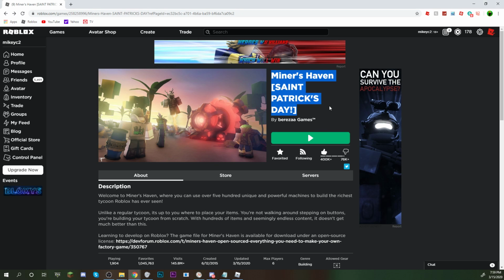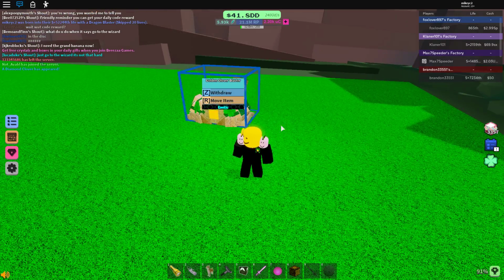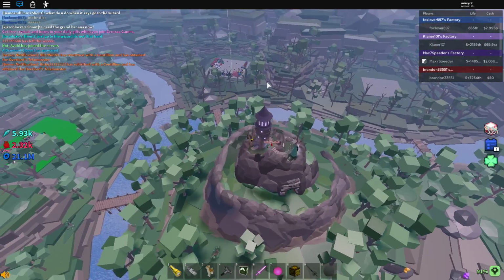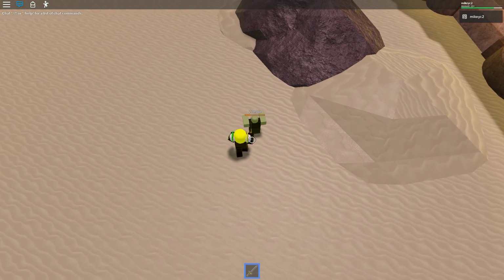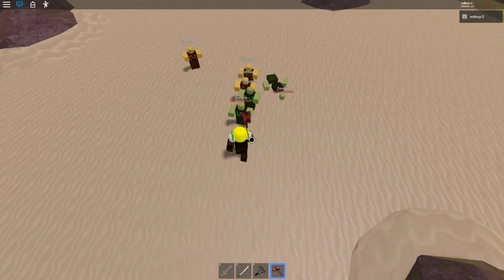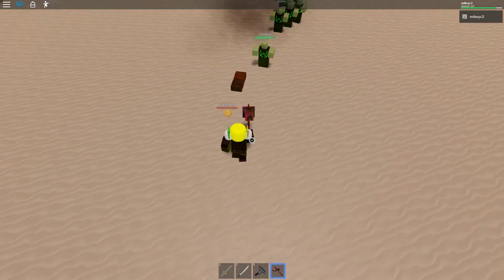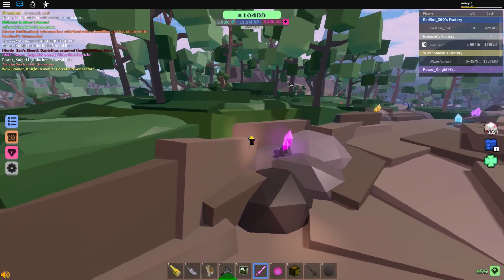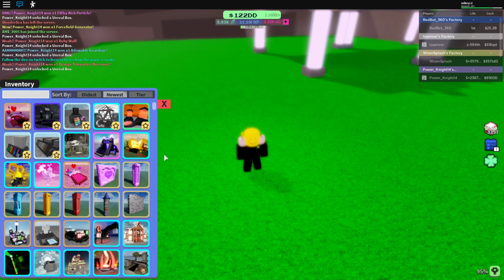Miner's Haven St. Patty's Update